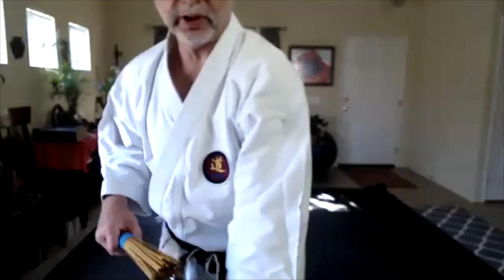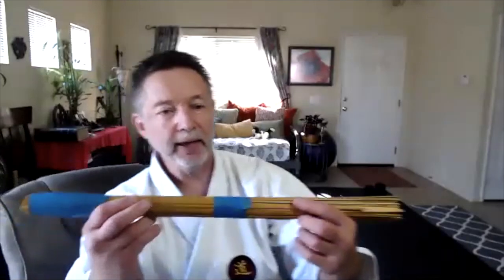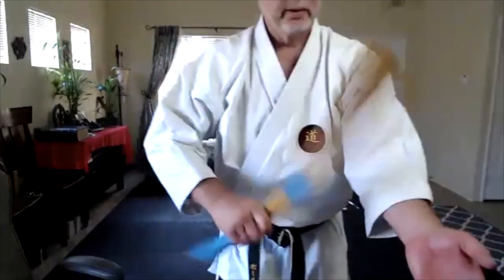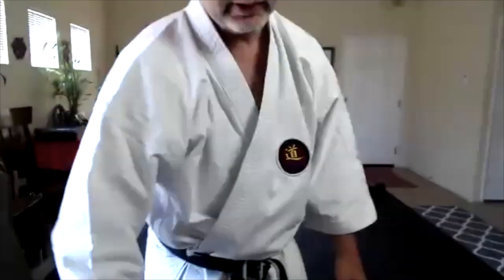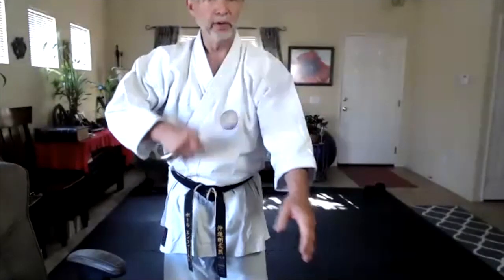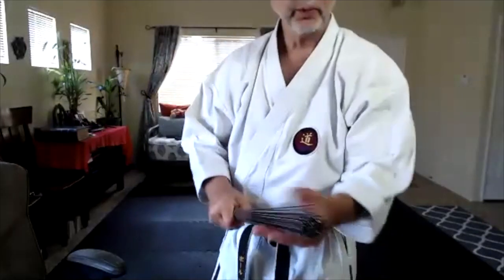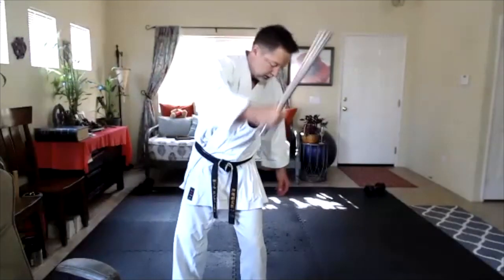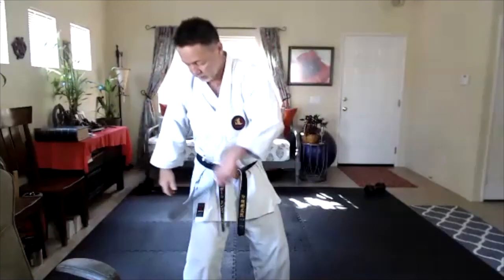Body Tempering with Bamboo & Steel Tools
A short video showing the taketaba (bamboo beater), and tetsutaba (steel beater). Don't attempt without professional instruction.